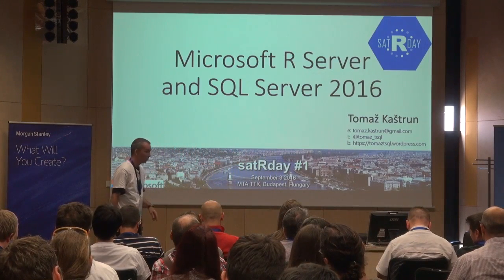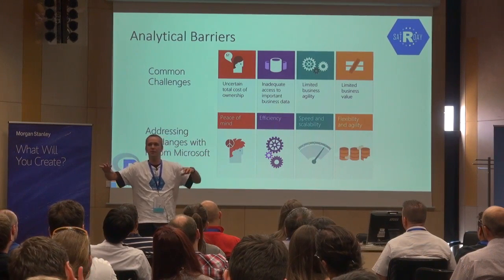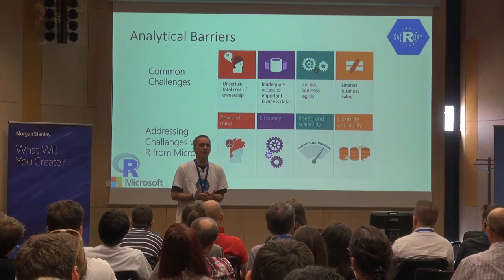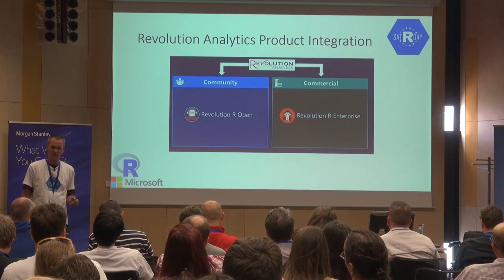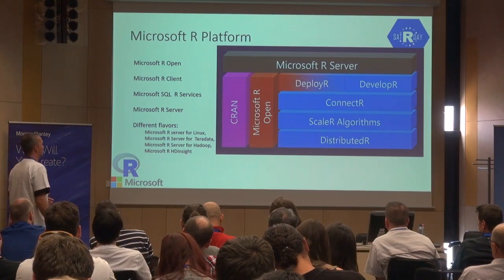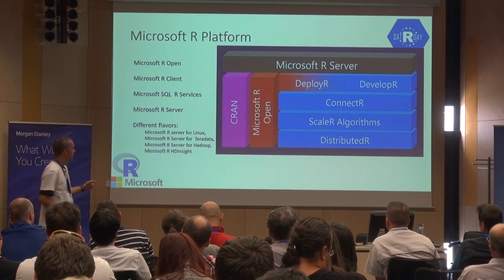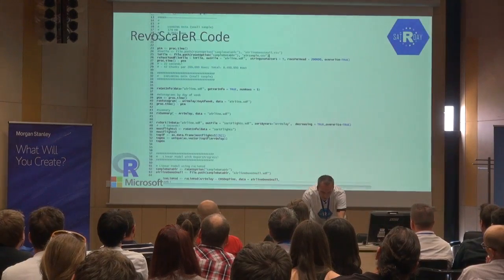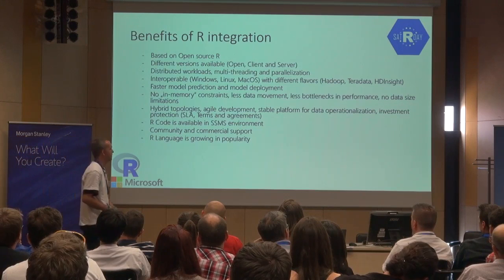11:00 R Infrastructure 4 Tomaž Kaštrun: R Integration into SQL Server 2016